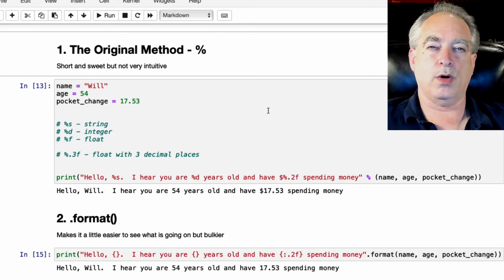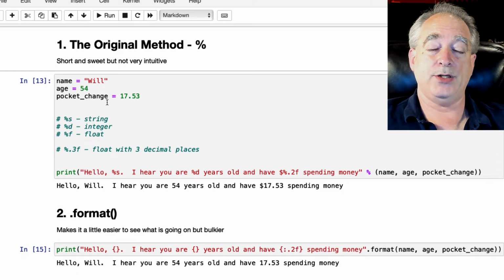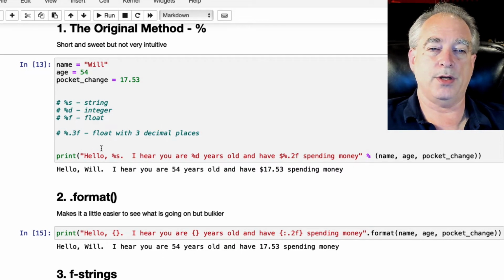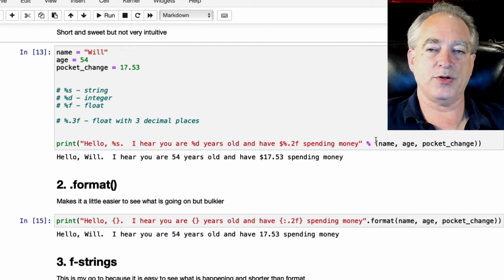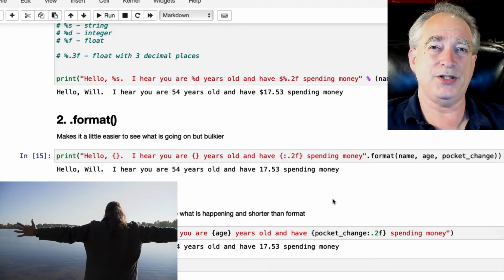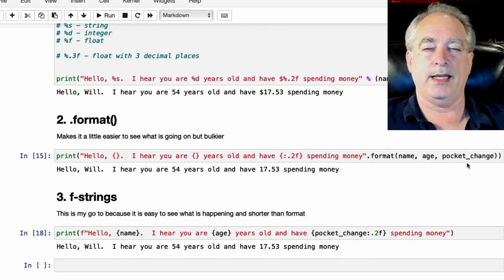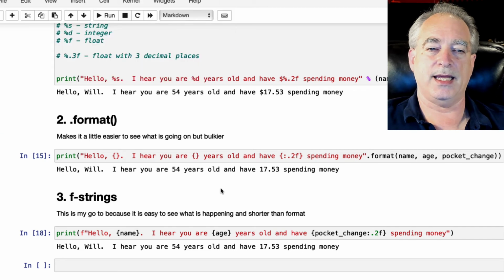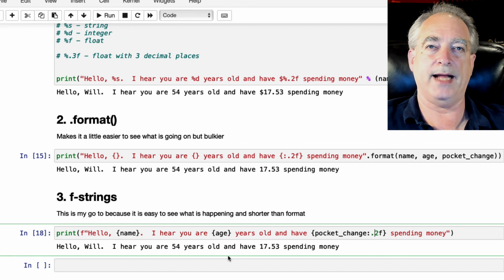Formatting Python Strings - % vs .format vs f-string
We go from the original % format syntax, through .format(), all the way to sexy modern f-strings.